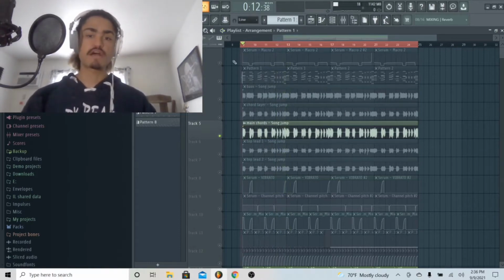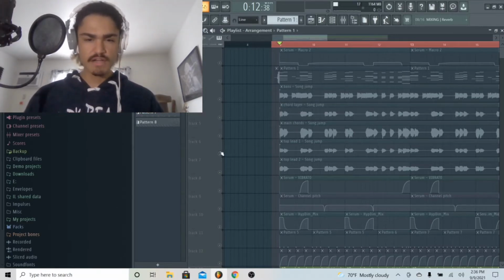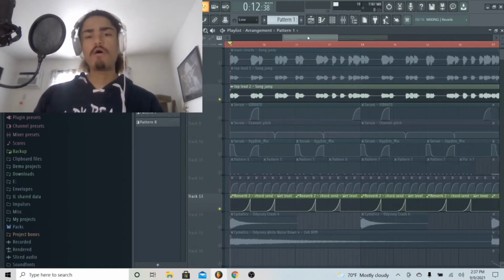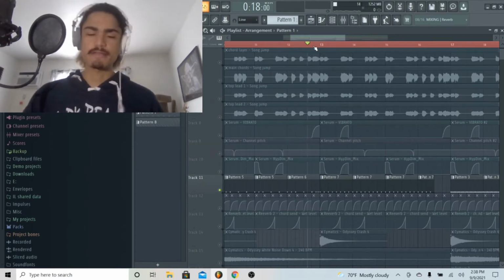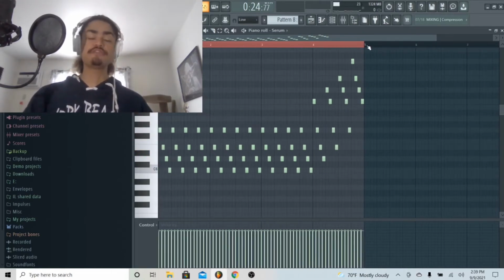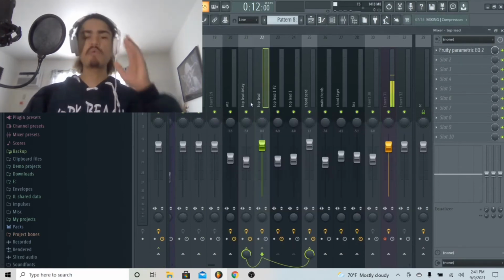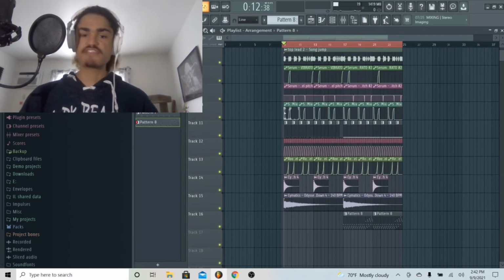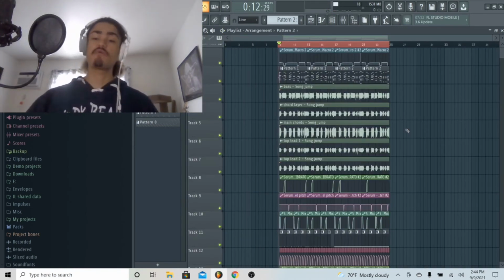One Hour Tracks Part 4: Son of a Pitch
I like pitch bending and vibrato… sometimes